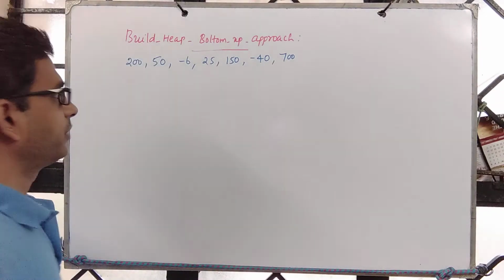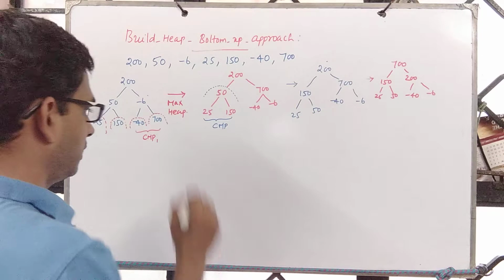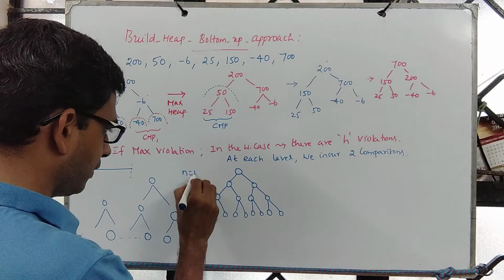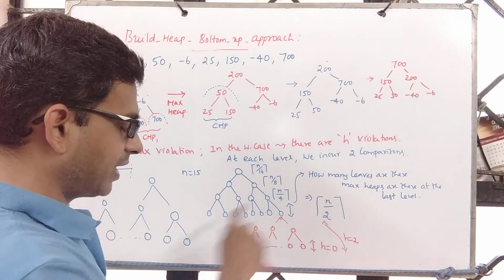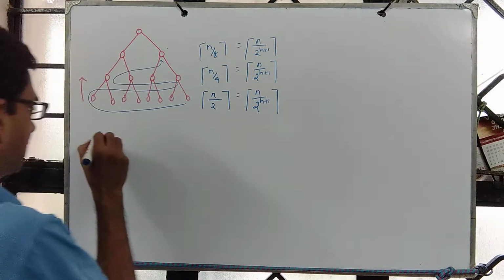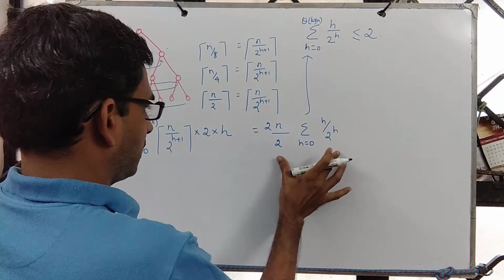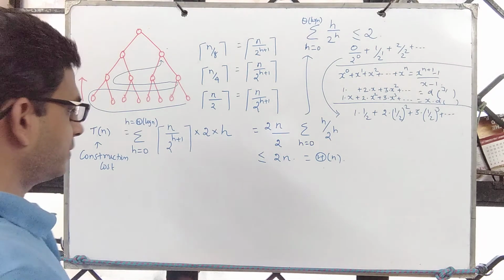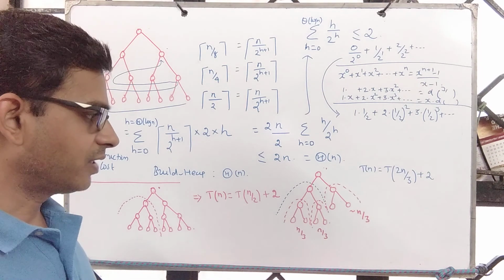L13 Sorting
Analysis of Build Heap - Bottom up approach